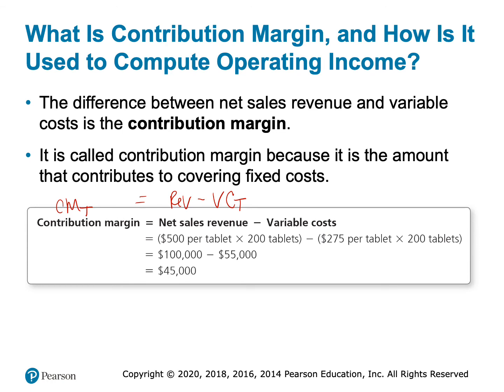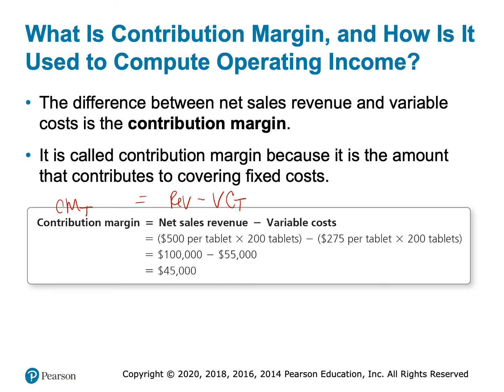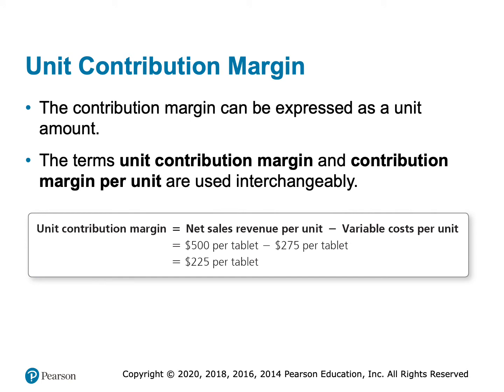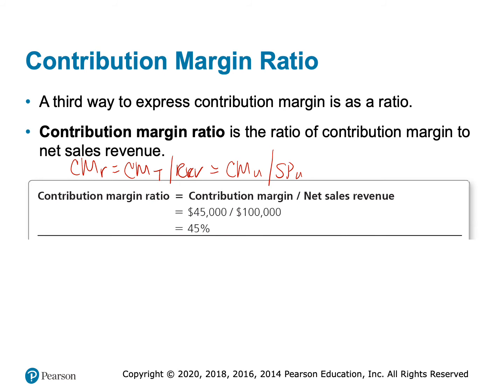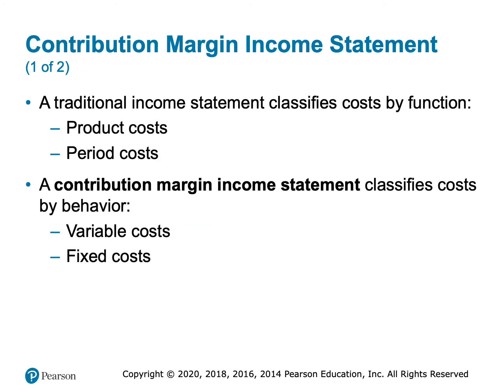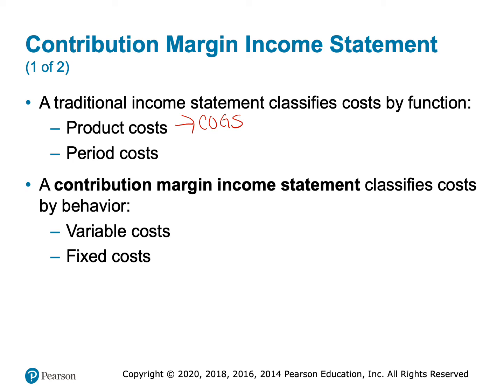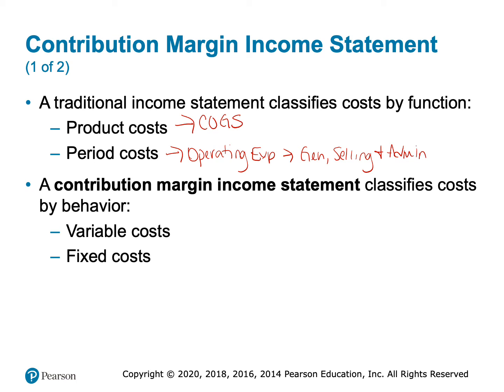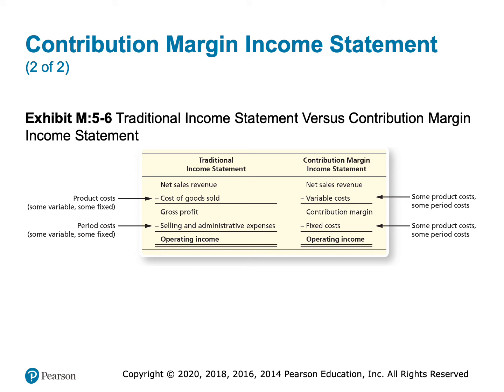Chapter 5• Cost Volume Profit Analysis•LO2•Jaye Simpson